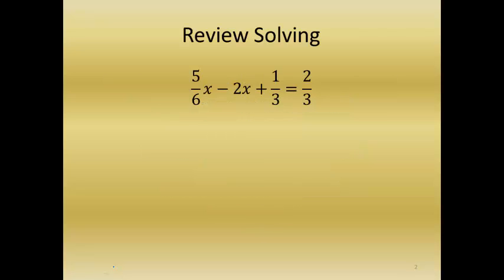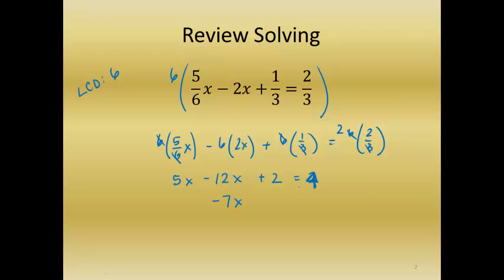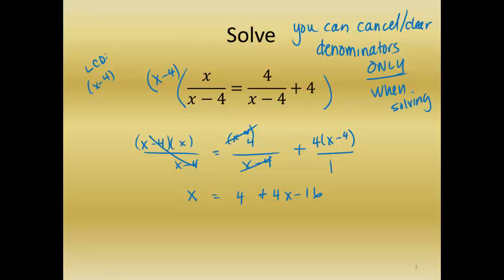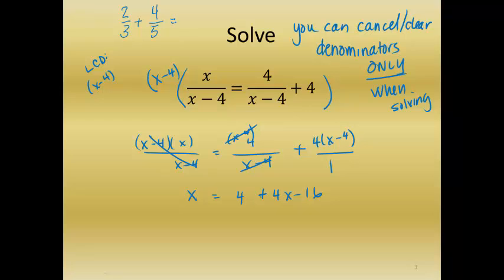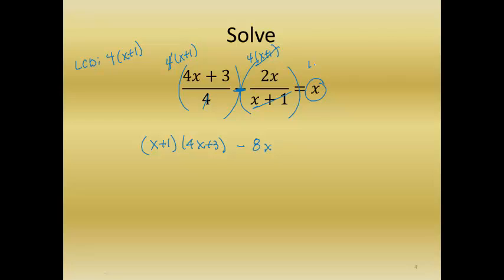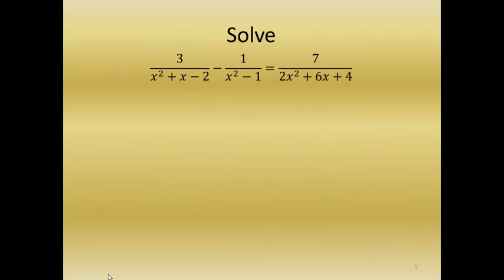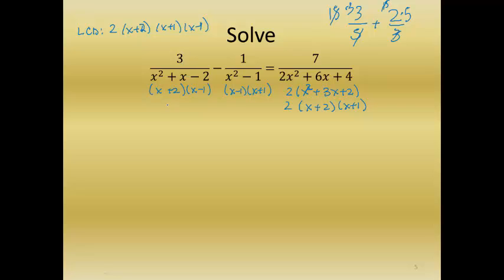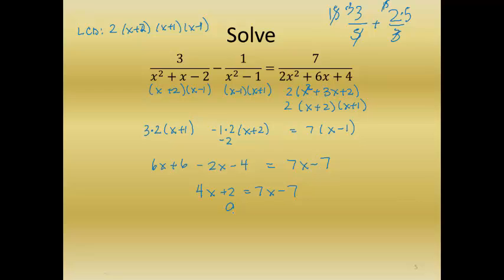Algebra 2 Video 6 1 4